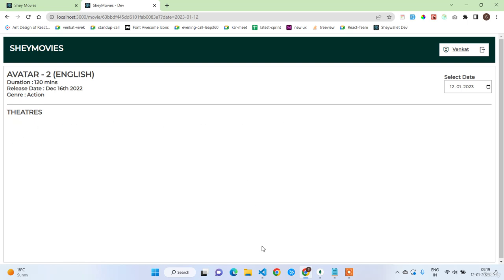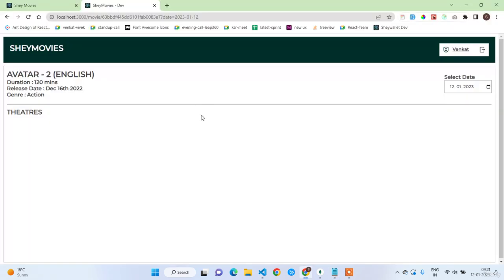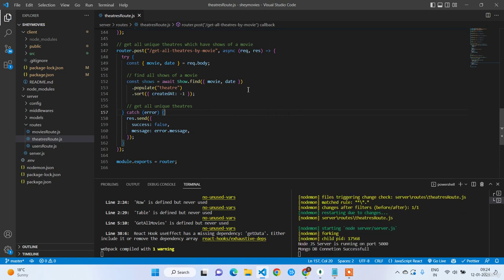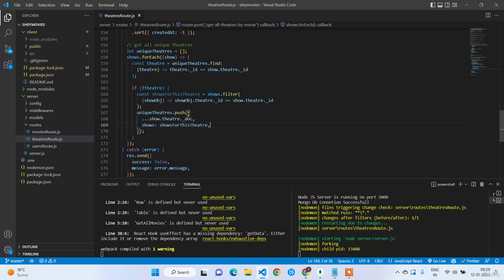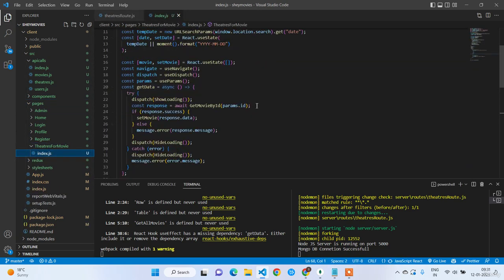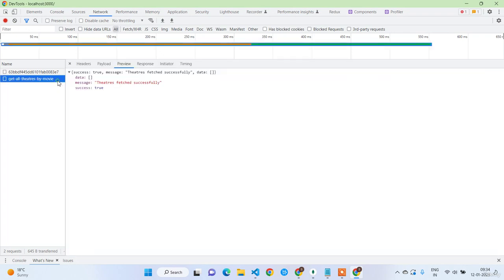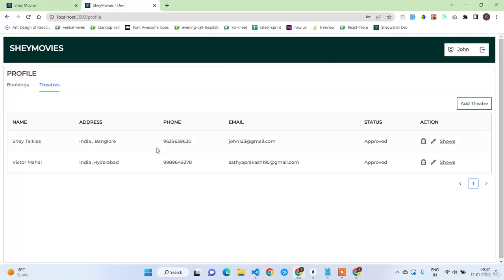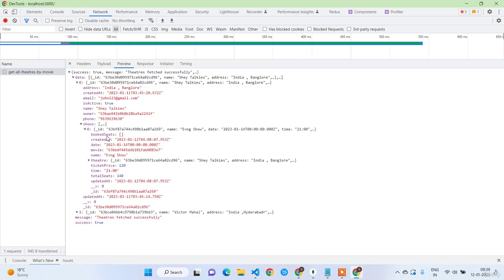Movie Ticket Booking MERN Stack Chapter35: Theatres List For Movie API